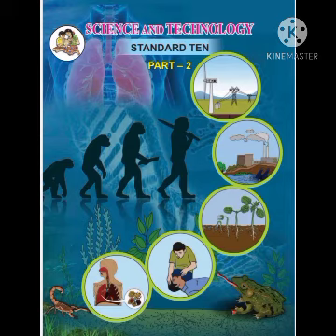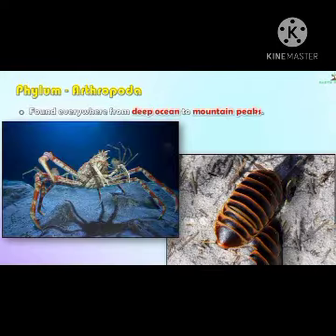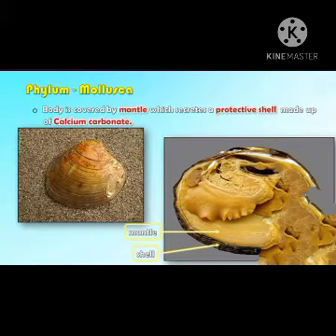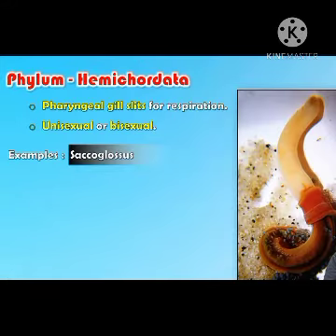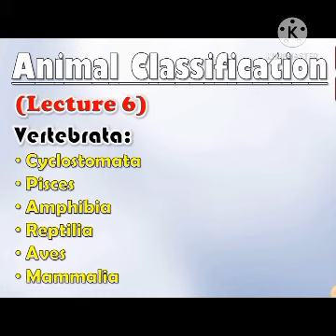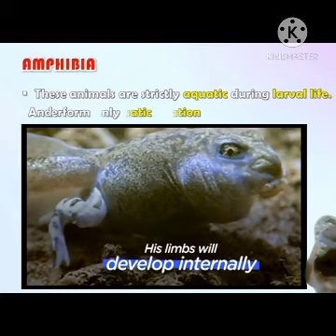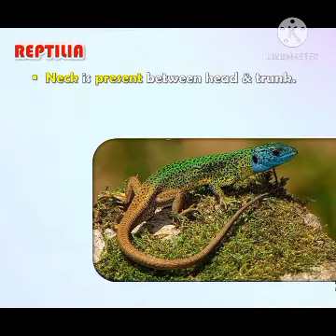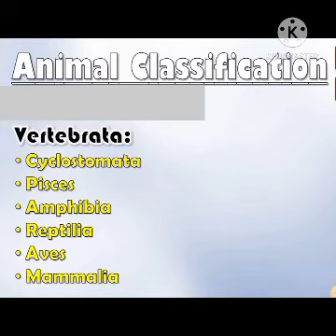STD 10 science II Lesson 6 Animal classification (part 2)